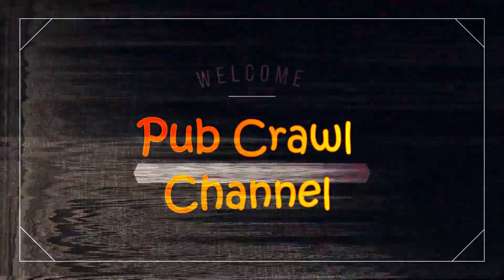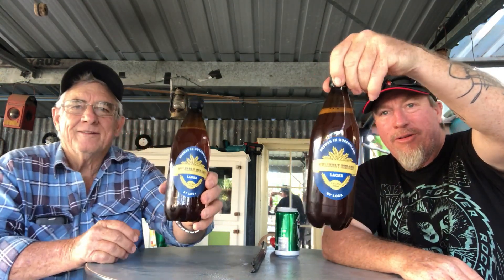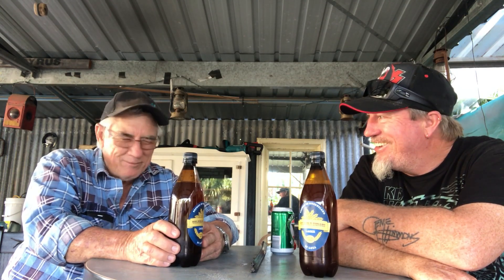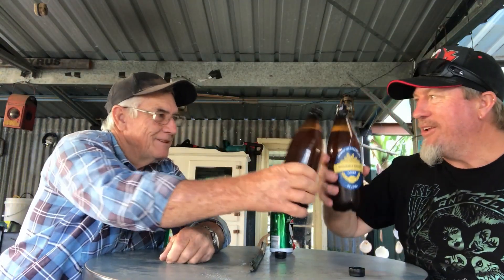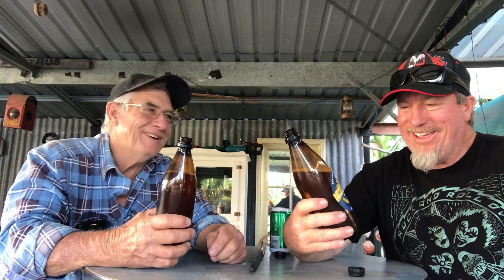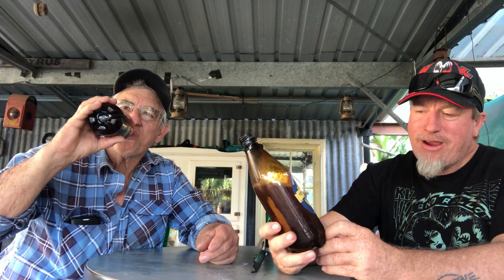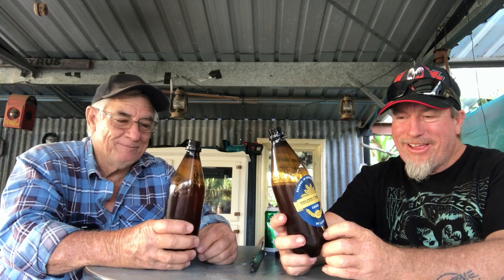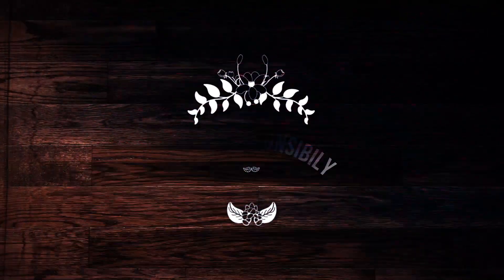Unlikely Heroes Lager Beer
Well Gang the story goes like this. Covid 19 was hitting our shores in OZ , there was no toilet paper in the shops - best we get some Coopers Home brew going in case things get worse and we cant get any Beer ! Here is the result 4 weeks later - cheers TPCC